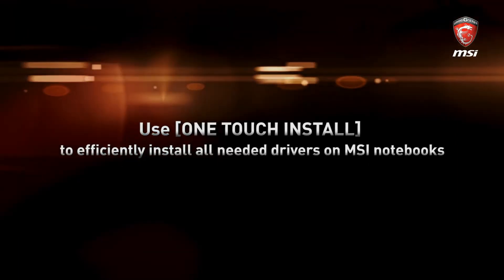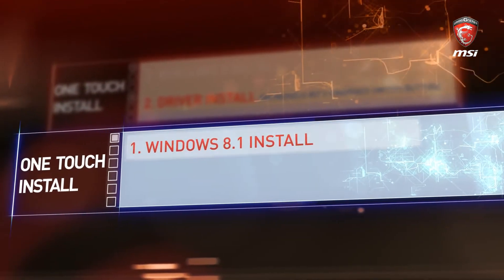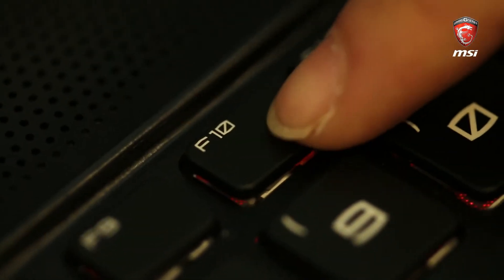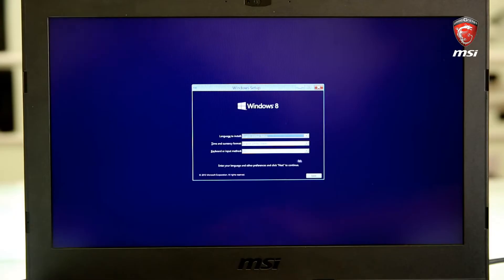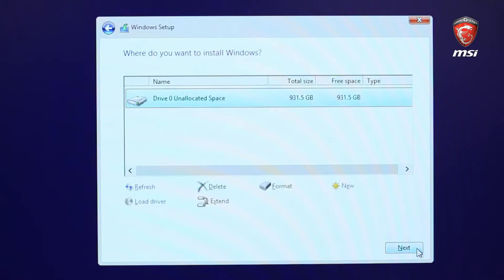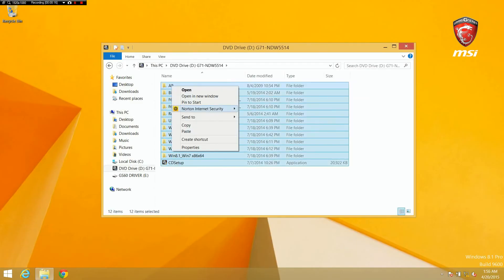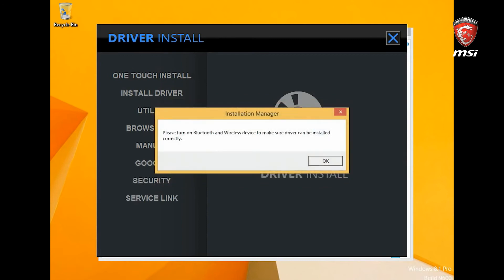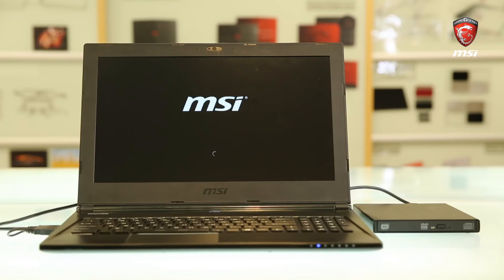Comment utiliser la fonction MSI One Touch Install avec Windows 8.1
Cette vidéo vous explique comment utiliser la fonction MSI One Touch Install pour facilement installer tous les pilotes nécessaires à votre ordinateur MSI.